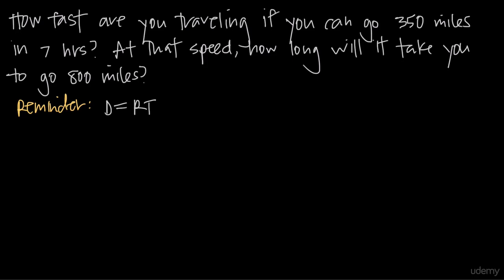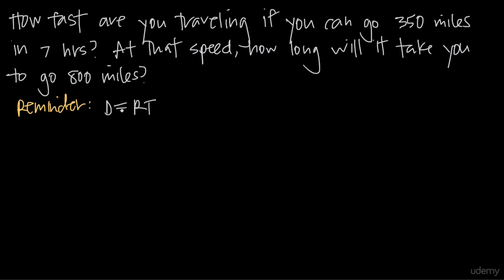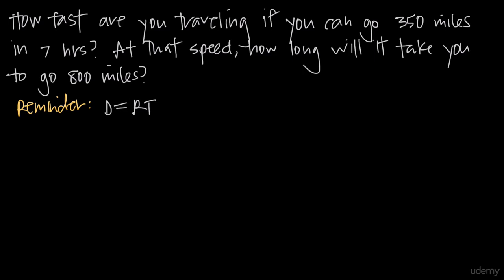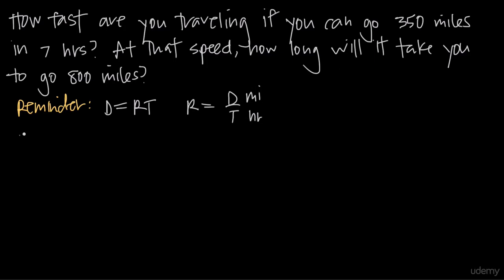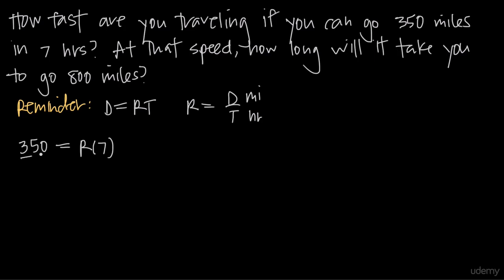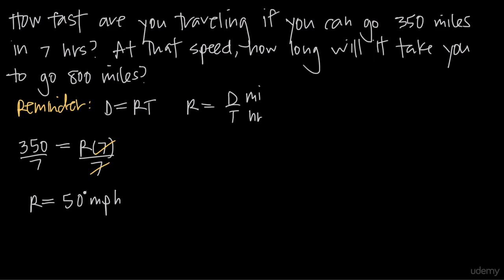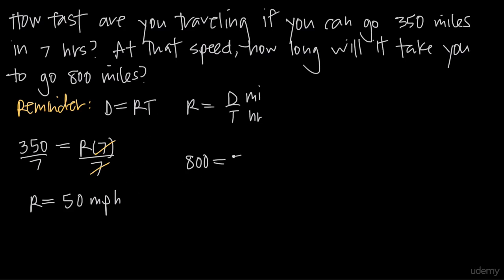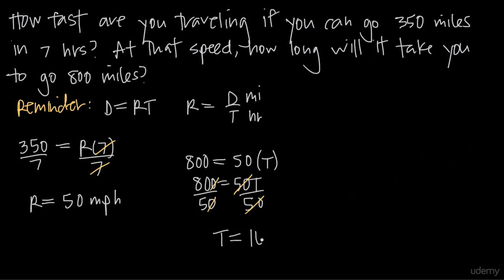30 Distance, rate, and time